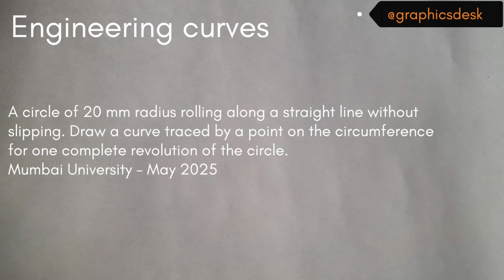EC02 cycloid rolling mumbai_university May'23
This video will illustrate step-by-step process of locii of points when circle with 20 MM diameter rolles on stratigh surface without slipping. The curve traced as Cycloid.
This problem has appeared in Mumbai University exam in May 2025.